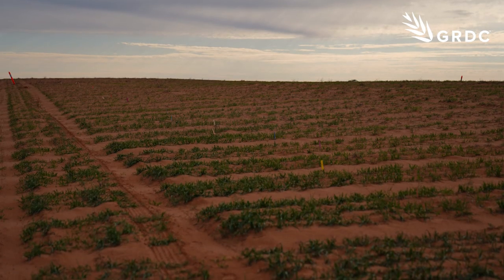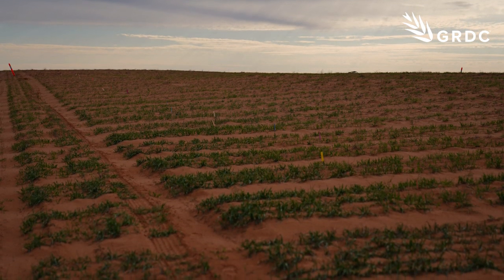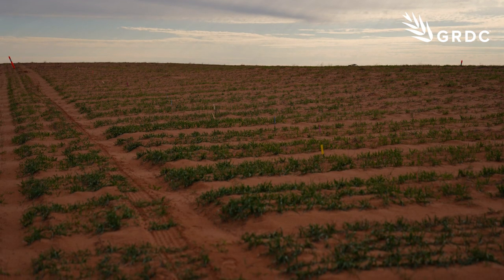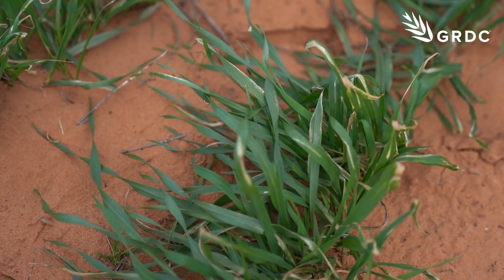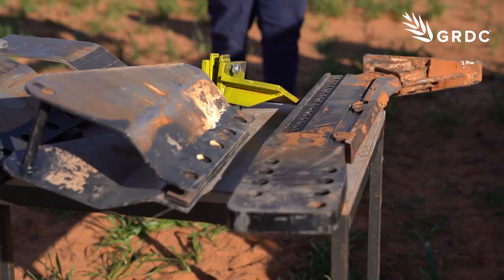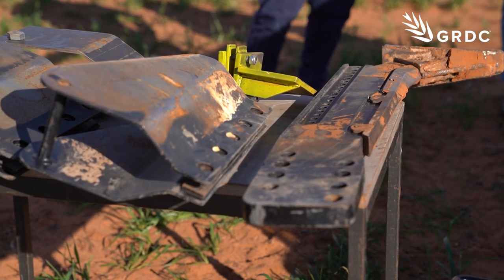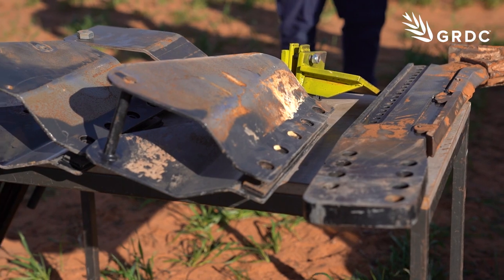Boosting on farm nitrogen fixation in pulses – Michael Moodie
Agronomist Michael Moodie (Frontier Farming Systems) talks about growing pulses on sandy soils in the Mallee, along with the benefits of deep ripping for maximising nodulation, grain yields and on-farm nitrogen fixing from pulse rotation on these soil types.